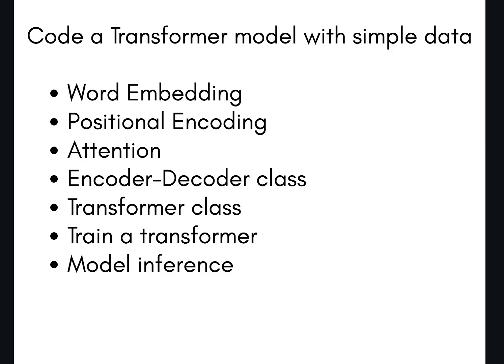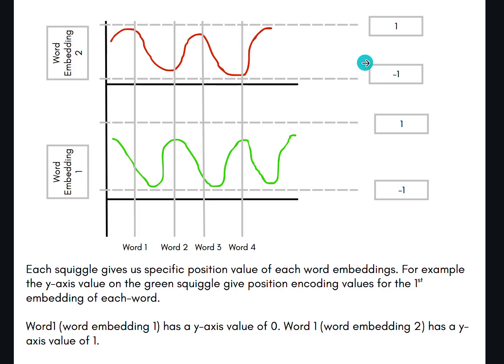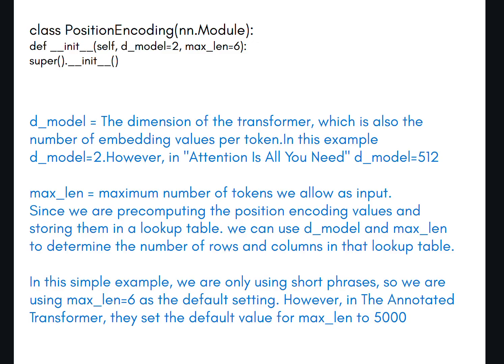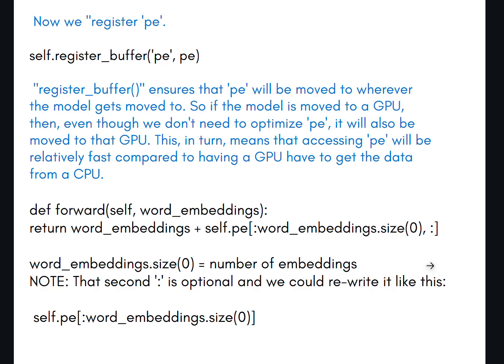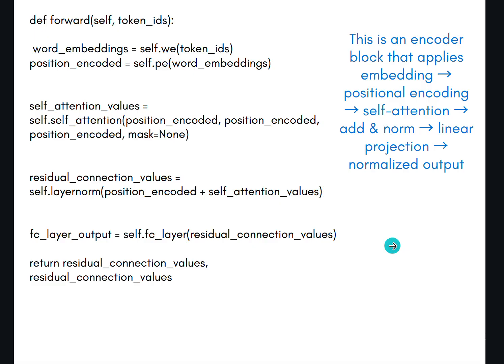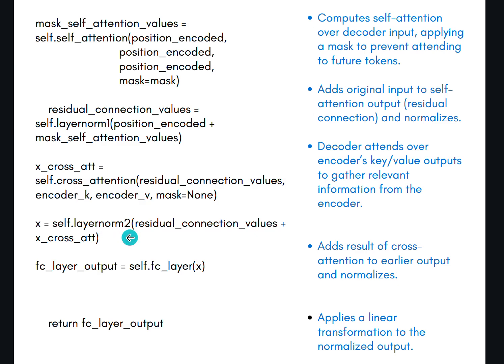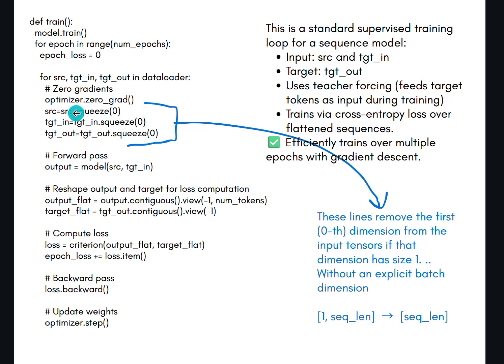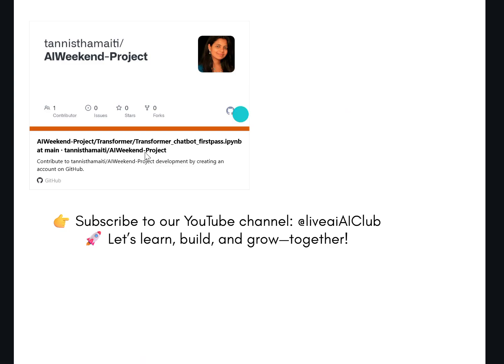Build a Mini Chatbot with PyTorch Step-by-Step! (Part 1)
Curious how ChatGPT-like models work under the hood? In this hands-on tutorial, we’ll break down transformers into simple, intuitive steps—from word embeddings and positional encoding to attention mechanisms and the full encoder-decoder architecture. 🧠✨

What you’ll learn:

How positional encoding tracks word order

How attention layers work using PyTorch

How to build and train a transformer from scratch

Step-by-step chatbot-style text generation

Simplified explanations with visual intuition

💡 Perfect for beginners who want to go beyond the theory and build something real!